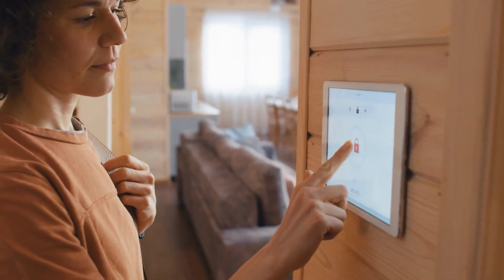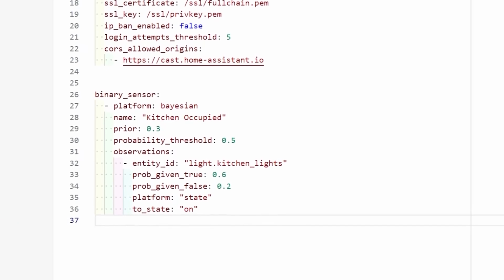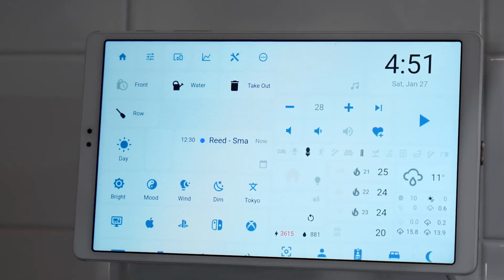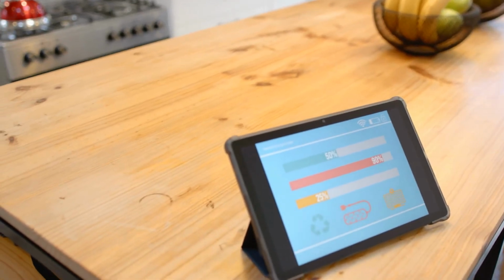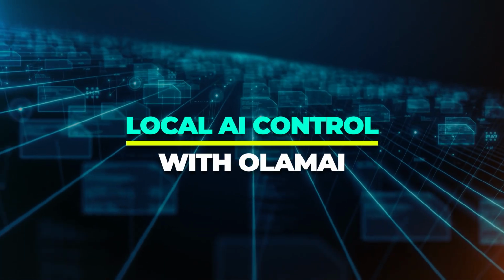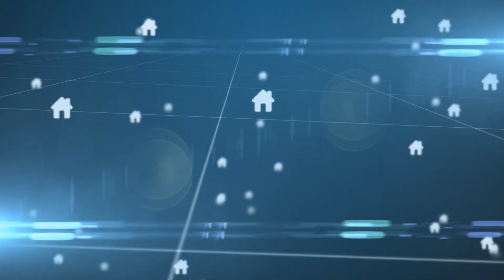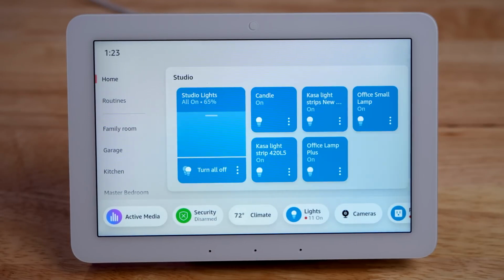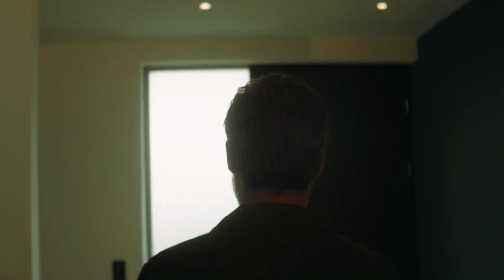Everything New In Home Assistant 2024.8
Home Assistant is a dynamic, evolving system. In case, you're not familiar, Home Assistant is a home automation software that is open-source and free to use. Its purpose is to serve as a centralized control system for smart home devices, emphasizing local control and individual privacy.

The new network storage feature in Home Assistant is now available. It allows you to configure a network share within Home Assistant, which has been a long-awaited request from users. This feature enables you to store your own media from different sources such as NAS, and use it as a storage location for media generated by Home Assistant, like with Frigate. It can also be used as a backup location for your Home Assistant backups, offering a reliable alternative to storing backups on your instance. Setting up network storage is simple. You only need to go to the storage menu under the system and set up NFS, SMB, or SIFS shares. You can create multiple shares for different purposes and even select them as the default backup location. This feature eliminates the need for community add-ons and completes the puzzle of native backup automation. It's definitely worth celebrating!

Welcome to Automated Tech! In this channel, you will find videos about home automation ideas to make your home smart.